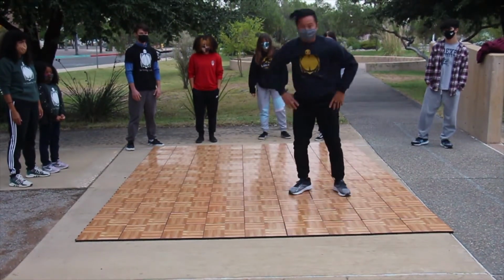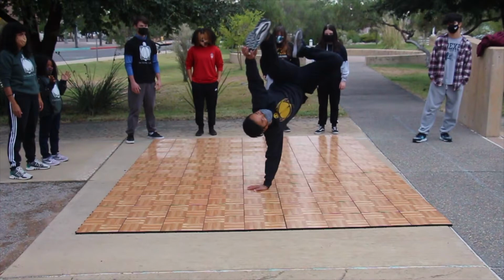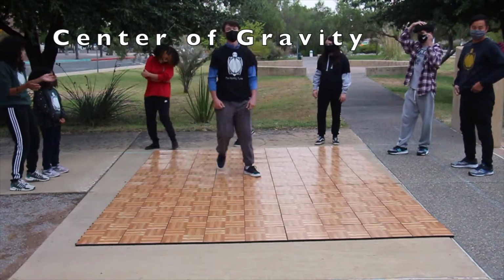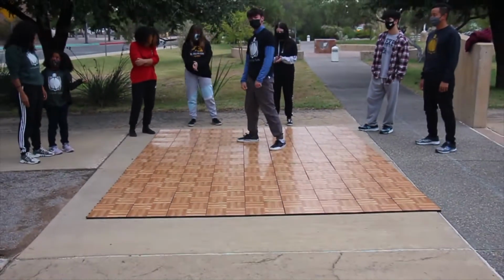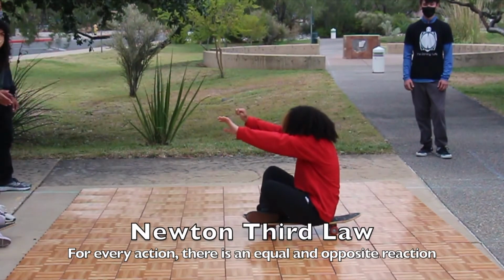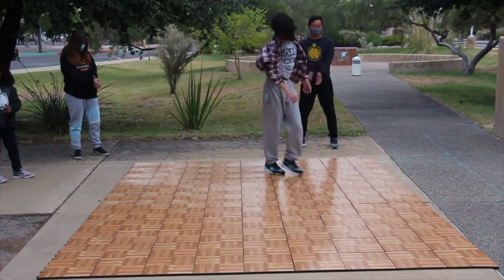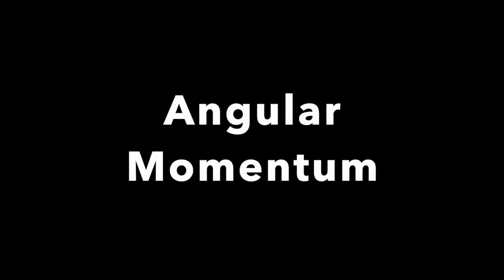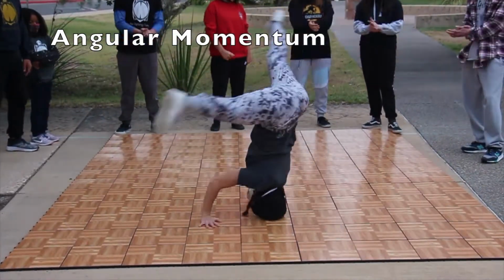The Science of Breaking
Move along with talented Albuquerque dancers with The Dancing Turtle LLC as they grapple with momentum, force, mass, acceleration, and balance while engaging in the athletic artform of breakdancing.

Did you enjoy this Science Destination? Let us know what you think, and be entered to win some awesome prizes!

For another chance at great prizes, download the Science Fiesta Passport! By collecting secret words off of Science Destination videos and attending at least one Science in the Community event, you could be entered into a drawing that will happen LIVE at the NM Science Fiesta Expo on September 26 from 10am-3pm.